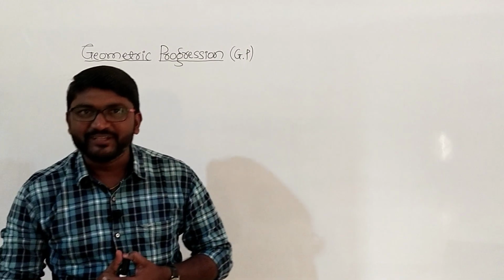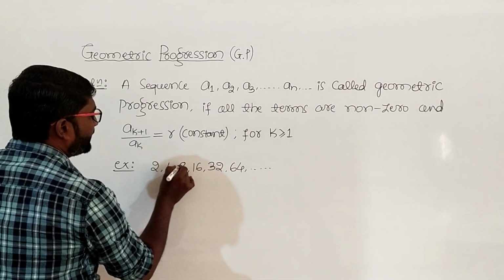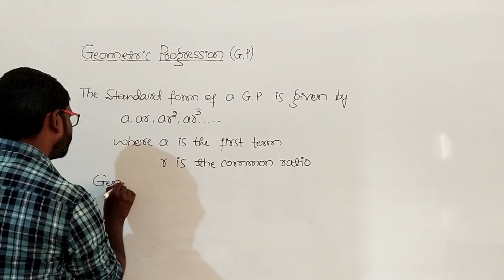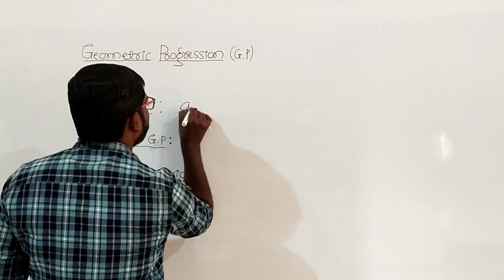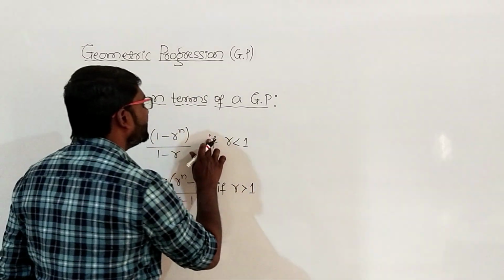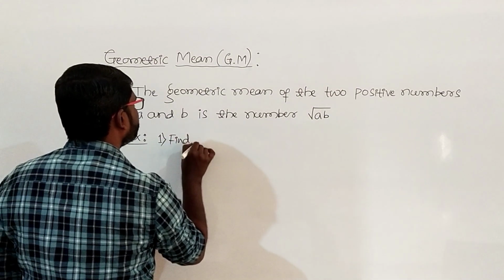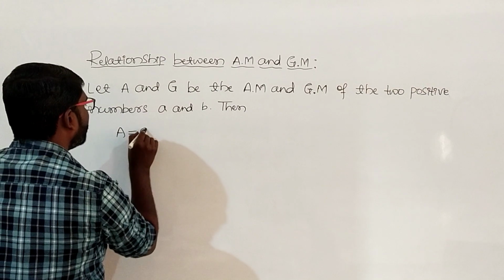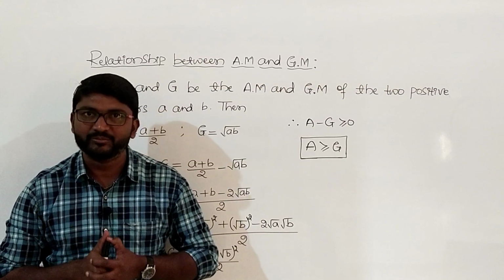Sequences and Series | Geometric Progression Introduction | NCERT Class 11 Mathematics.